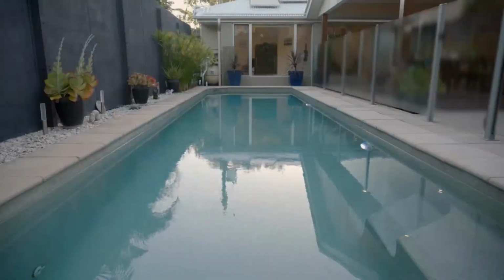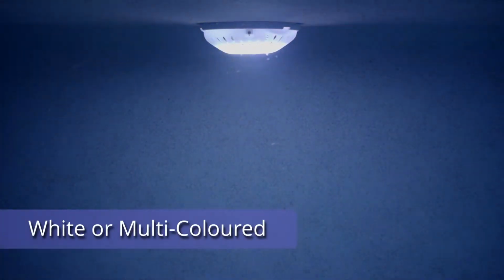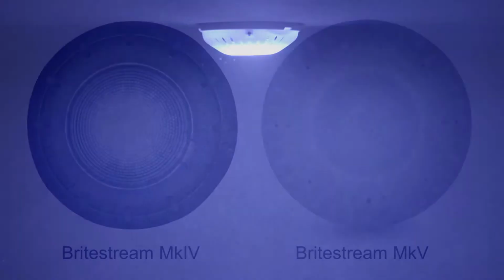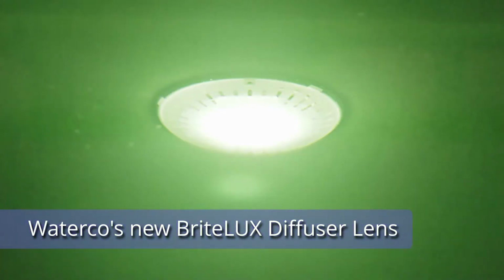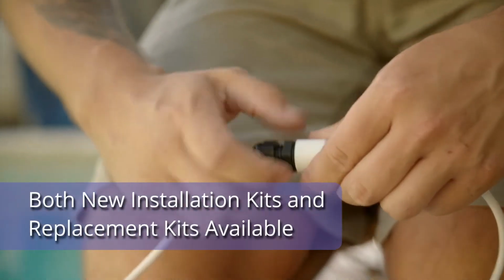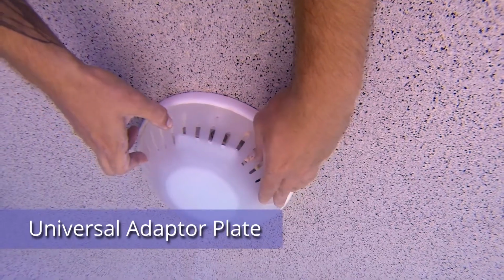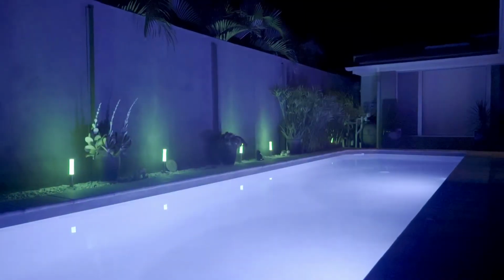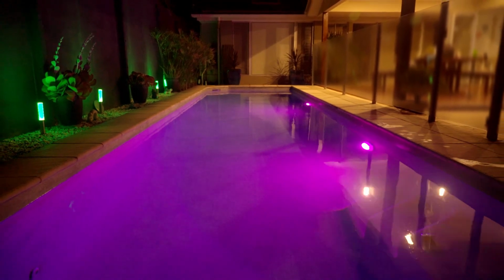Waterco Britestream MK5 LED Pool Lights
Waterco Britestream Light can easily replace an existing halogen light as they can connected to 12 or 24-volt systems, slashing your pool light electrical power requirements by 85%. Britestream LED Replacement Kit is supplied with two Retrofit Connector (IP68) and an Universal 1/4 turn twist-lock adaptor plate.